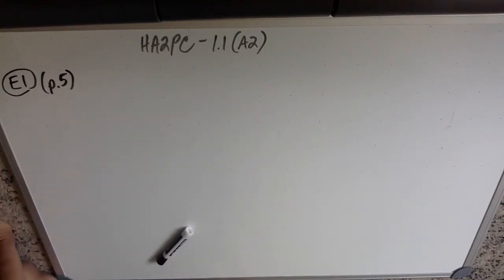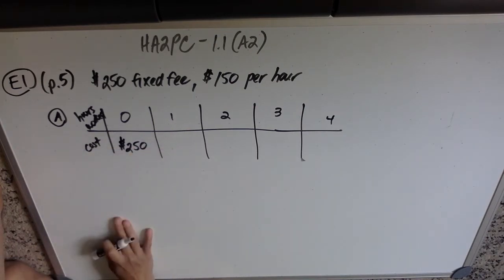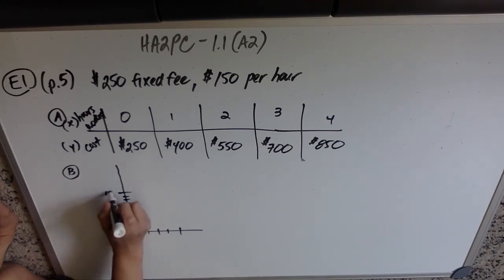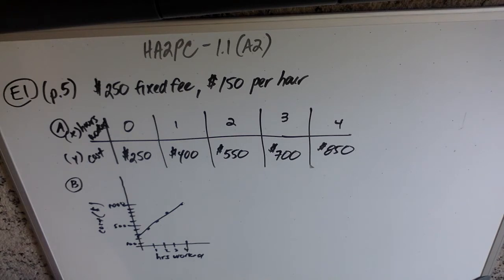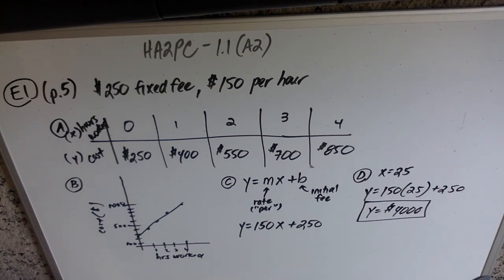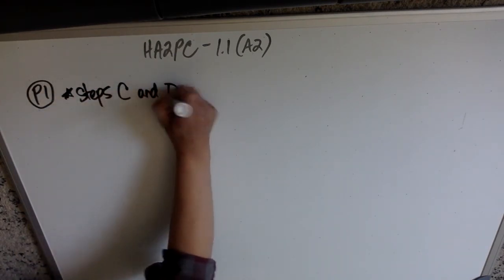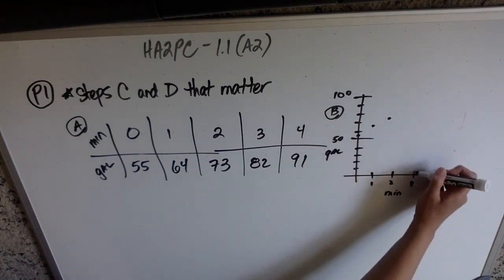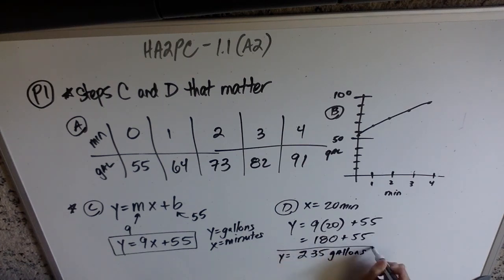HA2PC: 1.1(A2) 0002 Forms of Linear Equations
Course:  HA2PC
Section: 1.1 (A2)
Video #: 002
Topics:  Forms of Linear Equations

Example 1: 0:00
Practice 1: 5:58